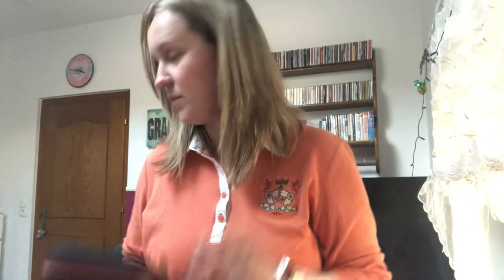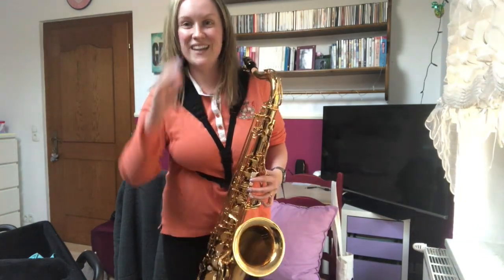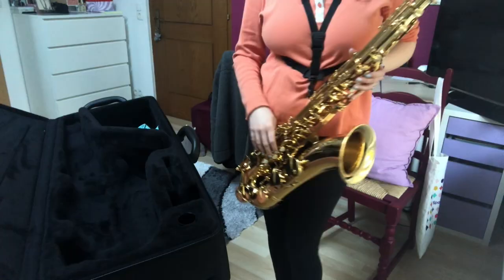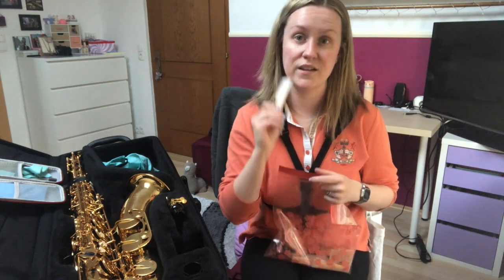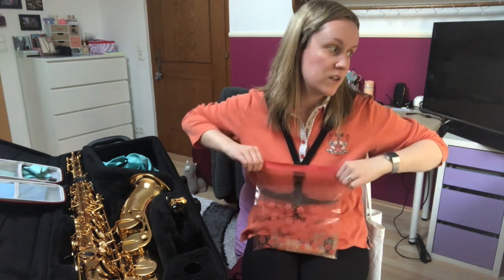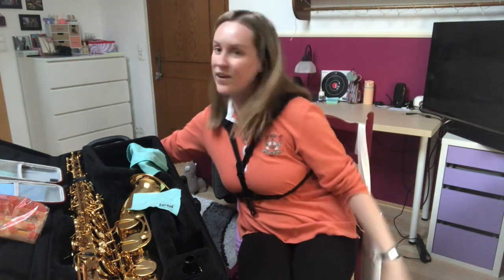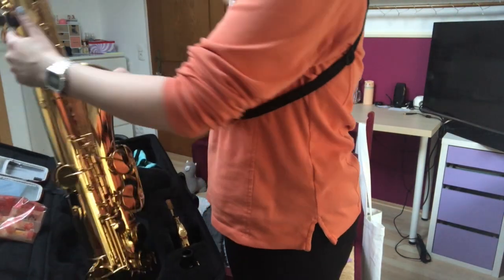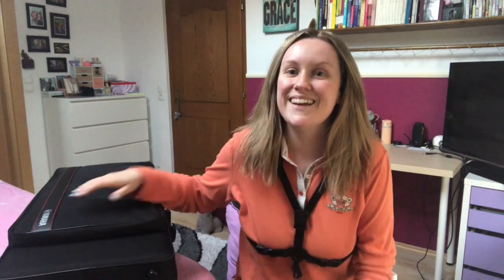CLEANING The Saxophone 🧼🦠😷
🎷 I'm Video-Journaling my Sax Therapy Progress 😚 Start Date:  March 23, 2023 🤓

First Saxophone Lesson: 3/25/2023 (weekly lessons with sax teacher)
I try to practice 20-45 minutes daily, and post videos as often as I can...

In my 'real' life, I'm a full-time session vocalist / studio singer, music producer & songwriter who loves the outdoors, baking and animals. 🦝🐿🦙💕

Thanks for following my beginner tenor sax journey. 🥰